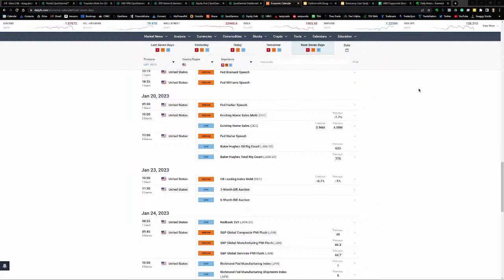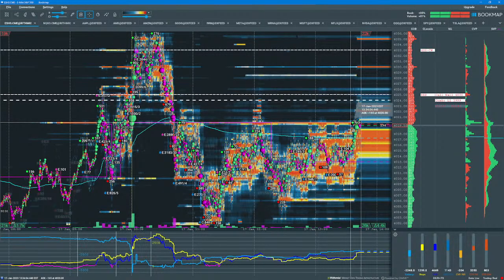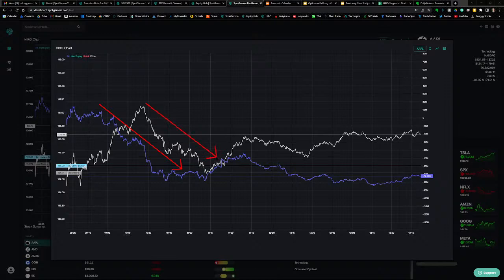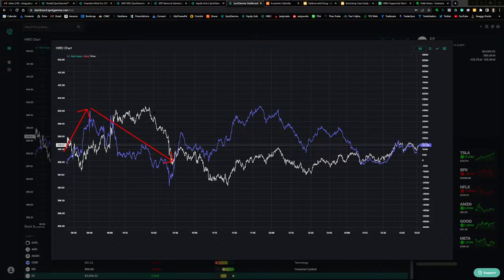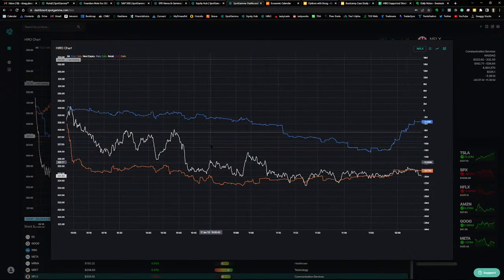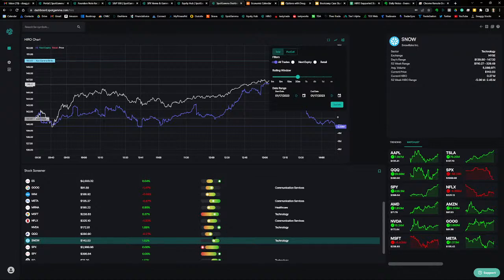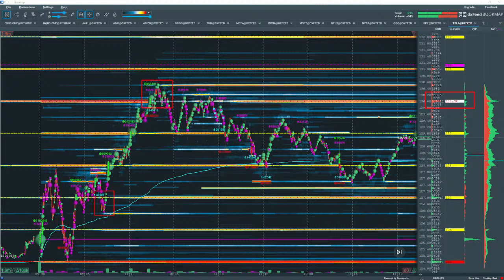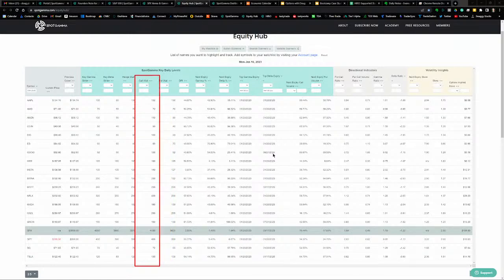🔴 Trade Options likes a pro using Bookmap | Live